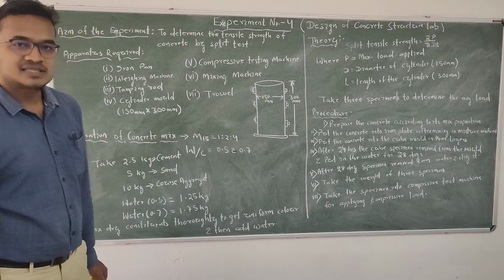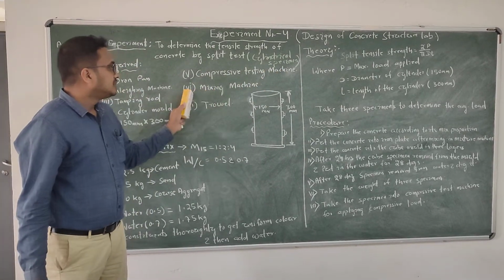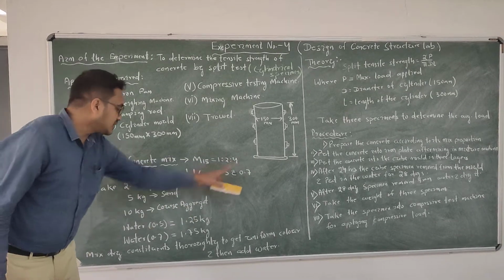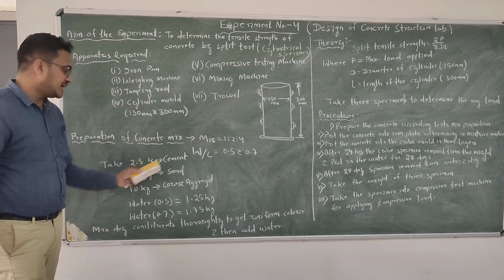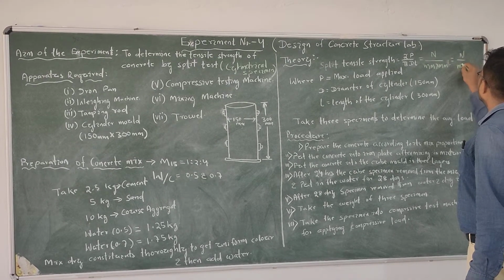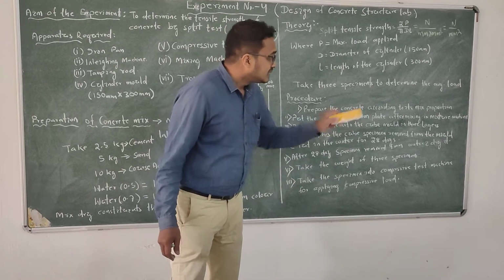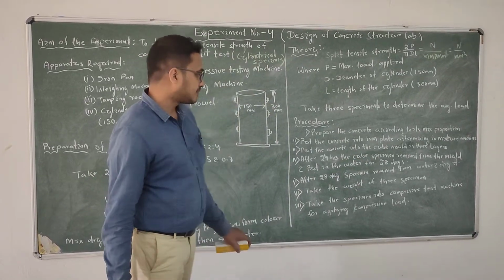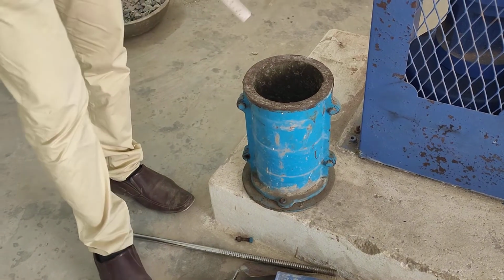Determination of Tensile Strength of Concrete by Split Test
A video demonstration of Civil Engineering at concrete structure lab.